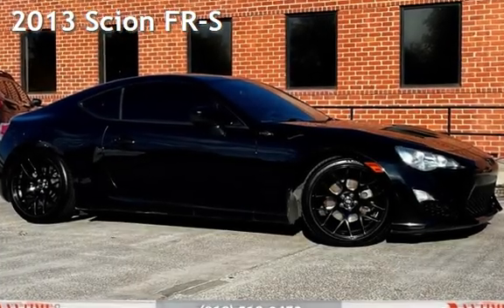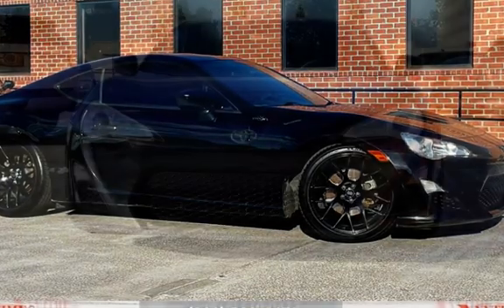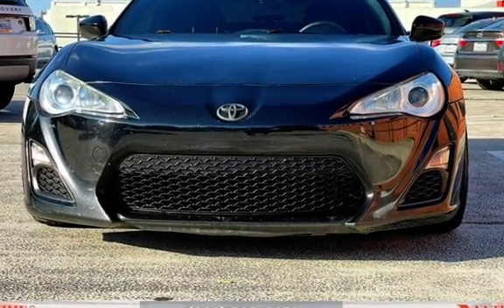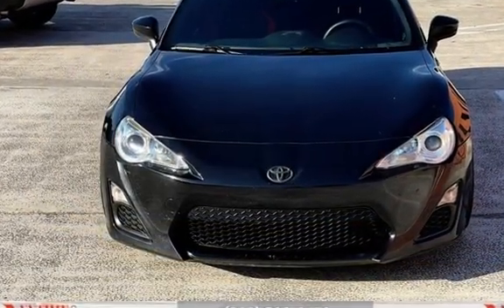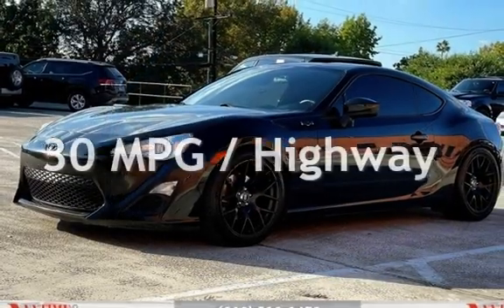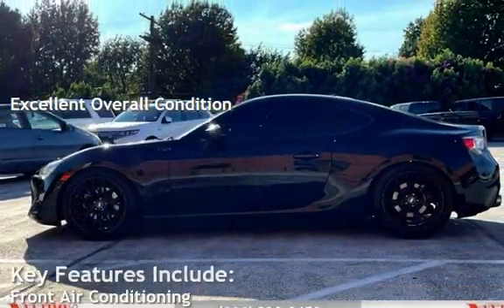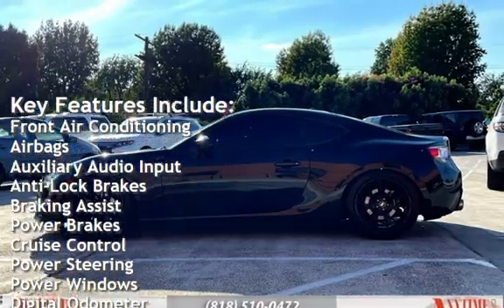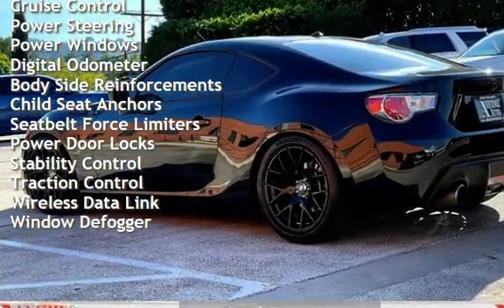2013 Scion FR-S for sale in Sherman Oaks, CA